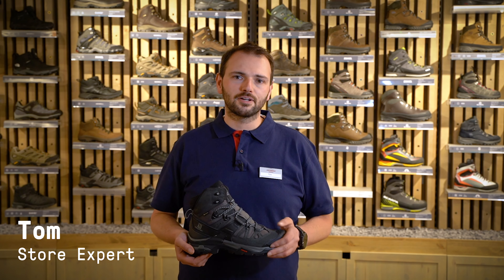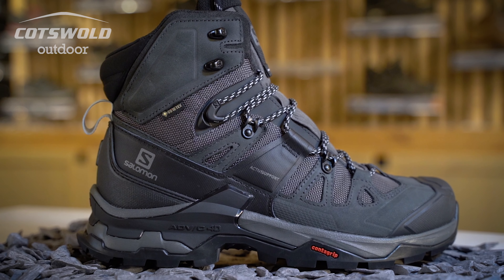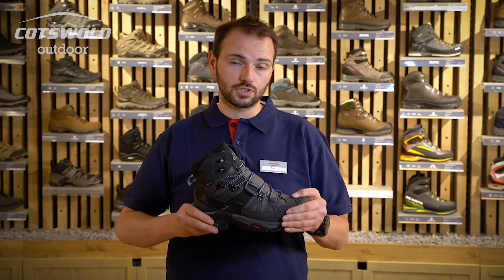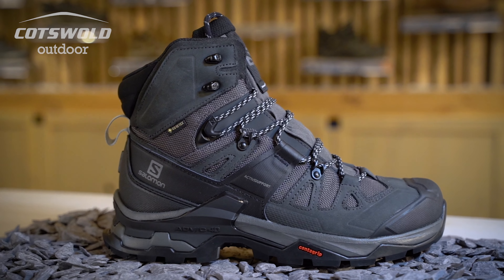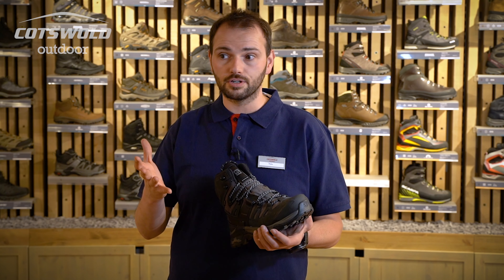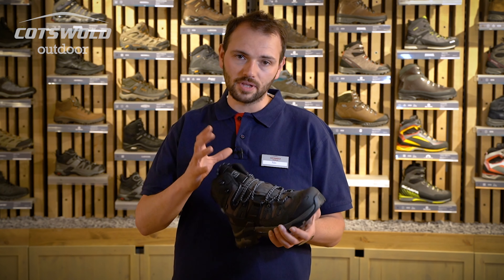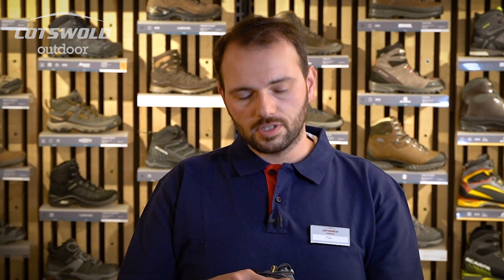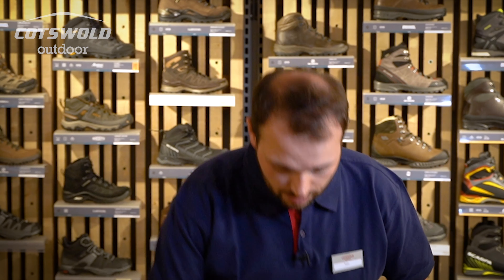Salomon Quest 4 GTX Hiking Boot Expert Review - Men’s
Discover more

Our very own Cotswold Outdoor Store Expert, Tom, takes you through what he thinks are the best features of the Men’s Salomon Quest 4 GTX Hiking Boot.

Designed for long expeditions and tough conditions, the Quest is grippy and supportive. Salomon have updated the chassis to target sensitive articulations and wrap the foot for extra support, while also keeping your stride fluid. No matter how tired you are or how heavy your pack, the Quest 4 GTX ensures a stable yet smooth ride on any terrain.

Specification
Materials:
Upper: Nubuck Leather/Textile
Membrane: Gore-tex
Insole: OrthoLite
Sole: Contagrip
Protective mudguard
Protective toecap
Gusseted tongue
Water Repellent
Ankle support
Regular laces
Eyelets
Drop: 12mm
Weight: 655g

0:00 Intro
0:10 How grippy is the outsole?
0:22 How waterproof are the boots?
0:35 Why does the Salomon Quest 4 GTX have such a high ankle cuff?
1:20 Why you need a quality pair of socks!
2:35 Some aftercare products you should use to make your boots last longer
3:09 Outro

Transcript

I'm Tom from Cotswold
 Outdoor in Harrogate.

And today I'd like to talk about
 the Salomon men's Quest  Gore-Tex.

Now, on the fourth iteration
 of their classic best-selling Boot,

the men's Salomon Quest  Gore-Tex
 uses a Contragrip outsole, which is very,

very grippy and gives great traction
 in undulating terrain and soft conditions,

as well as their ADVC

for the chassis,
 which gives great stability.

The latest Quest  has,
 of course, got the same

Gore-Tex membrane to keep your feet dry,
 even in the worst conditions.

Another feature of the Salomon
 Quest  Gore-Tex

is the great support
 that you get from the ankle cuff.

You can lace it in different ways,
 make sure that you get that support

that you need for longer hikes
 as you start to push your distance

or go into uncharted terrain
 without any pressure.

Some customers will instantly
 be turned off by that.

Even though the fact is,
 when they put it on their foot,

it wouldn't really be a big deal.

And if it was a big deal,
 there's loads of different

lacing techniques we can do in store
 to be able to lessen that,

because some people have never had
 that level of support before,

and need to build into it.

So instead of buying a shoe that's low
 and then not having anywhere to go,

as they increase the distance,
 we can show different lacing techniques

to either take the pressure
 off the top bit or or just just not

use those islets altogether whilst people
 go out walking and then build into it.

The human foot will sweat something crazy
 like  ml of moisture

just in a few hours of trekking,
 that moisture has got to go somewhere.

It will sweat because you've got
 a solid membrane on top of it.

So the best thing you can do
 is have quality socks. Quality socks.

will do three things.

They will move moisture
 away from the skin.

So at the end of the day, you peel
 off the sock and it is full of your sweat.

But what you haven't
 done is got macerated skin

and then leading onto blisters,

which you would get wearing
 like normal cotton socks

or something that can't wick

the moisture away, can't move it away
 from the surface of the skin.

They also loft in the right places
 and compresses in the right places

so that it will give you a nicer fit
 and it'll be much more comfortable.

And of course, the other thing
 it does is give you cushioning

that's really important because you're
 not necessarily going to get that

from the or enough of that from the boots.

And that's why you've got padded zones
 within good quality socks as well.

So if you want to improve
 the breathability, you need to buy better

socks. On the day you buy
 it is completely waterproof.

It's about how you treat it
 and something like that.

Something that has got mesh,
 which when you wear it on a honkin day.

This has got leather on it.

So this is perfectly fine to use
 the waterproof wax for leather model.

Yeah. So it's really important
 to look after it.

And of course, looking after them

is not like absolutely smashing them
 regardless of the weather,

because if you do take them out
 on honkin days and you do get lots of dirt

light in between those layers of mesh,
 then obviously it's

going to prematurely wear the mesh out,
 but then also the Gore-Tex lining.

Thanks very much for watching today.